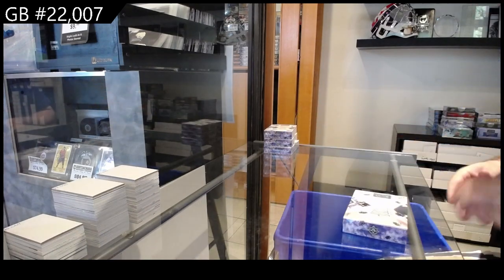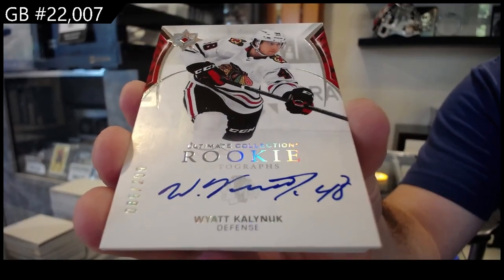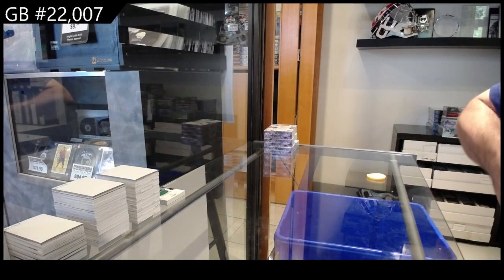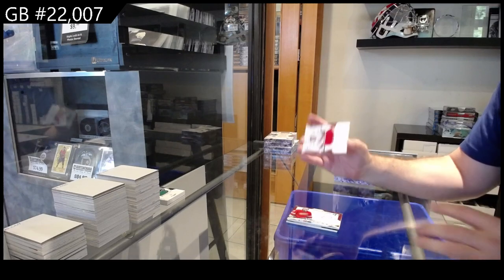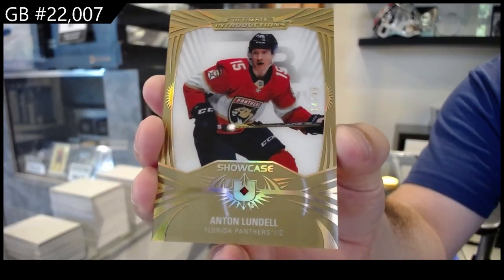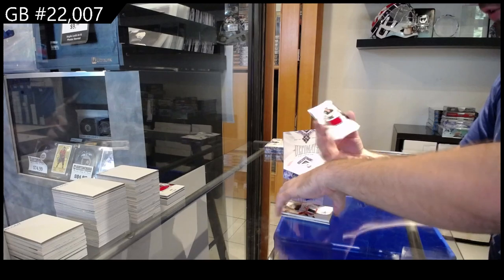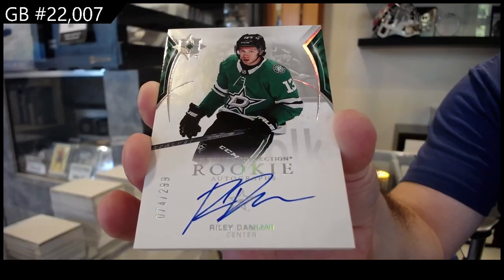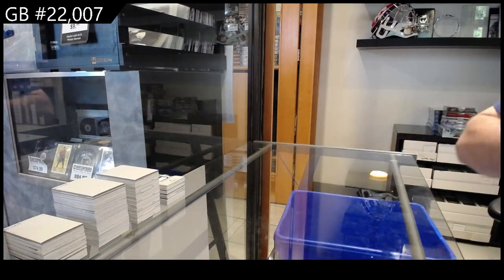2021-22 Upper Deck Ultimate Hockey 4 Box Break - CNC GB #22,007